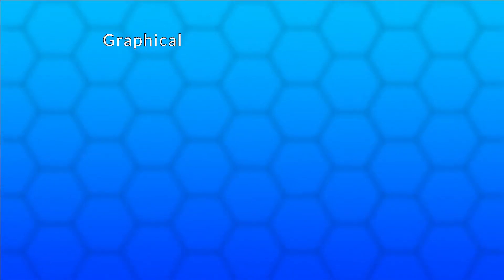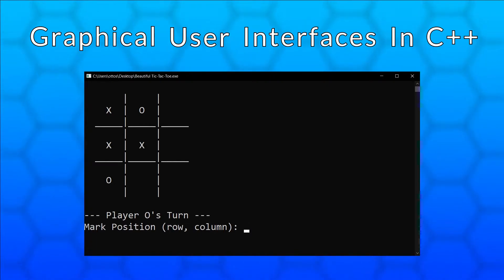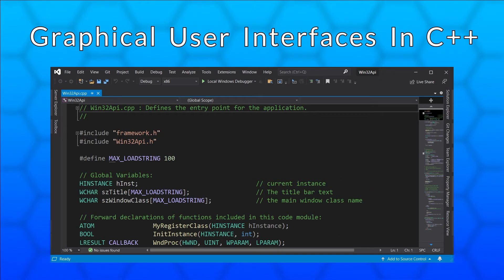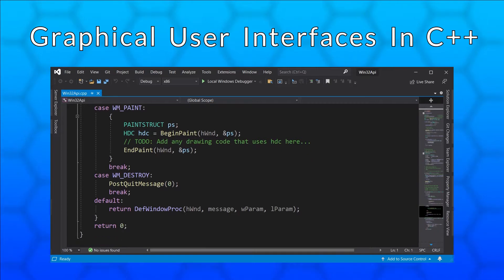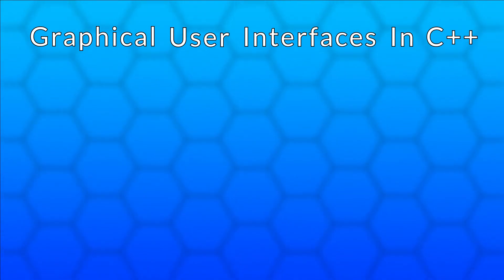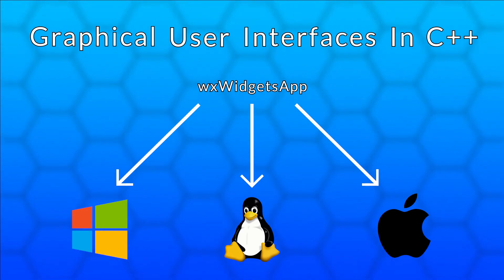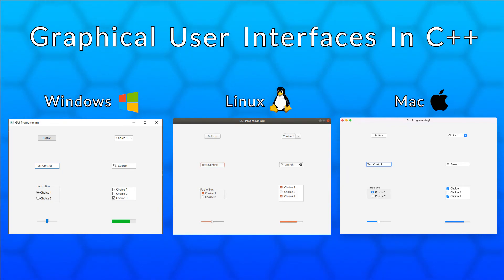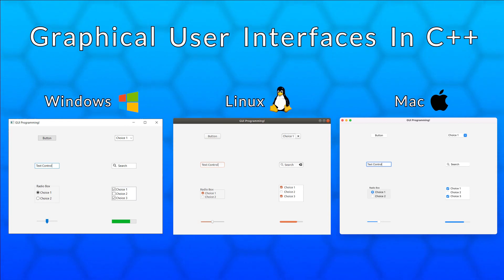C++ GUI Programming For Beginners | Episode 0 - Introduction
Learn how to program cross platform graphical user interfaces in C++ using wxWidgets.

C++ is a super efficient programming language and it can be used to write astonishing applications. Unfortunately, many people have no idea how to write GUI applications in C++.

wxWidgets let's you write one GUI applications which can be compiled and run on Windows Mac and Linux!

This course is geared towards beginner programmers, but of course I want it to be accessible to everyone!

I hope you want to learn with me!